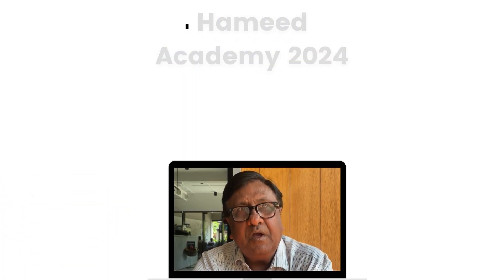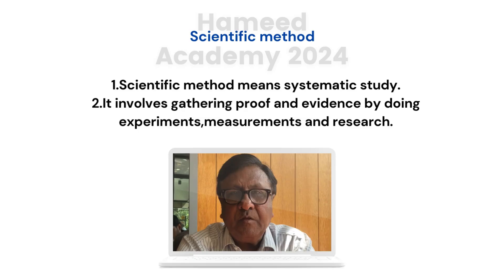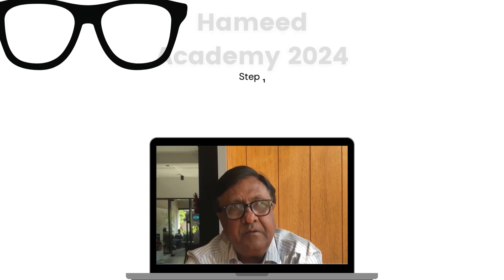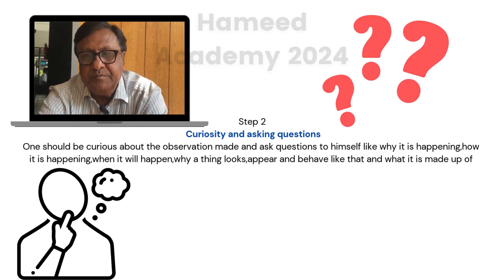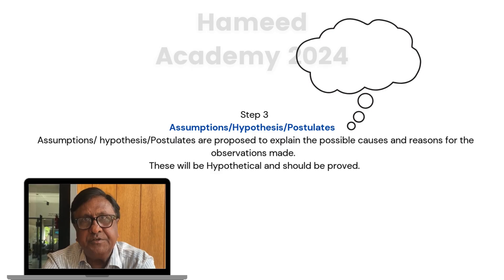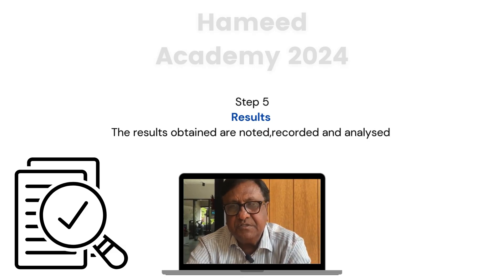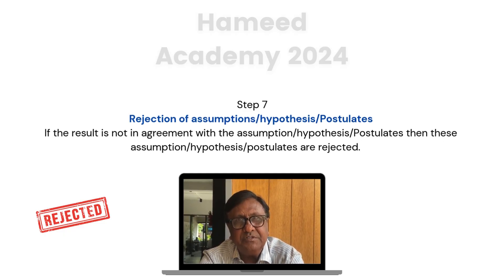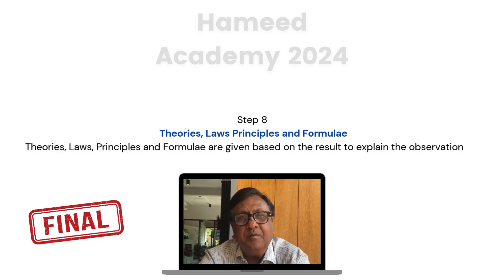What is Scientific method /steps in scientific method / Hameed Academy 2024. MSHameeduddin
In  this video I've covered what is scientific method and the steps  in scientific method.